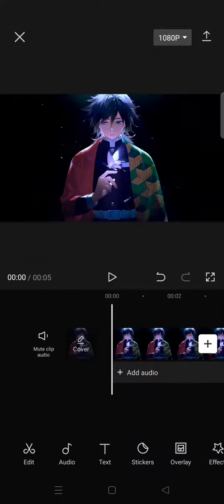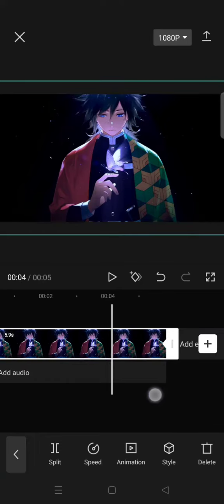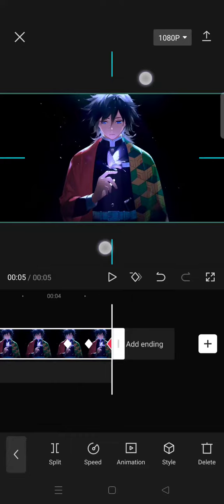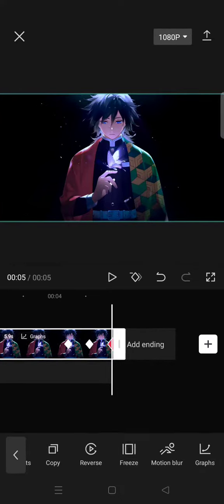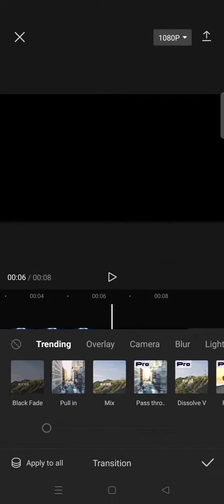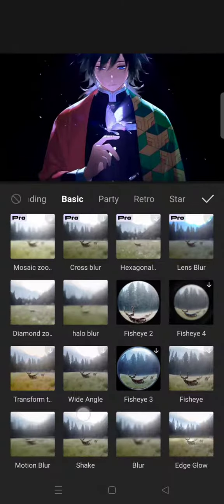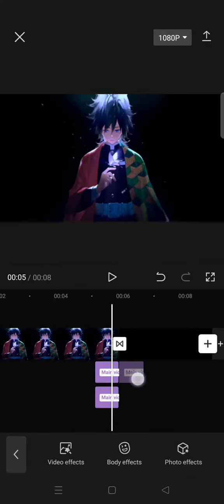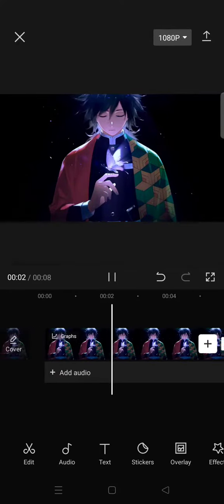How to Make Pinch Effect in CapCut | A STEP-BY-STEP TUTORIAL TO ZOOM IN AND OUT OF YOUR VIDEO CLIPS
Here's how to make a pinch effect in a video on CapCut